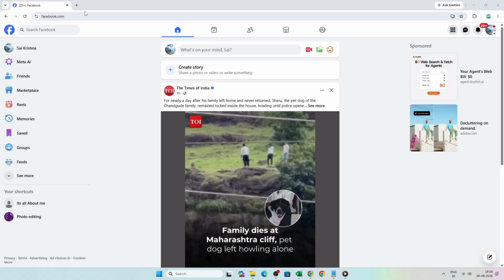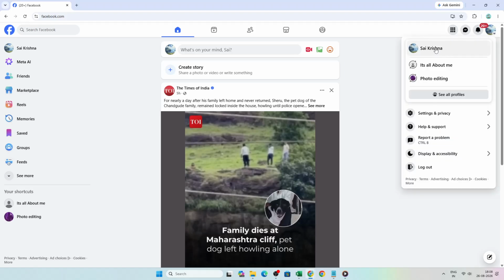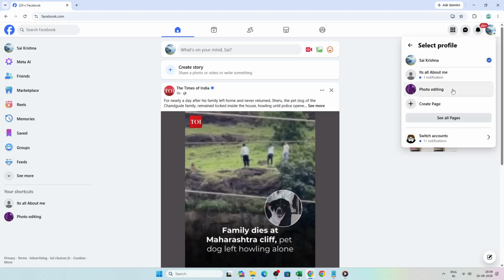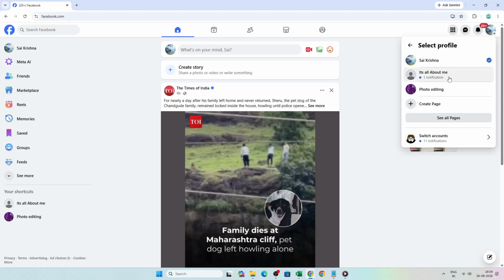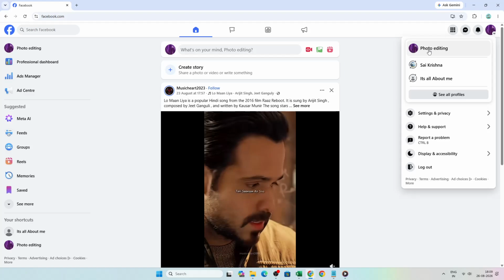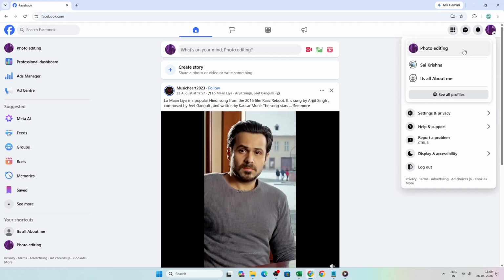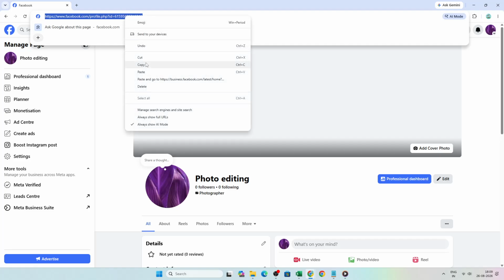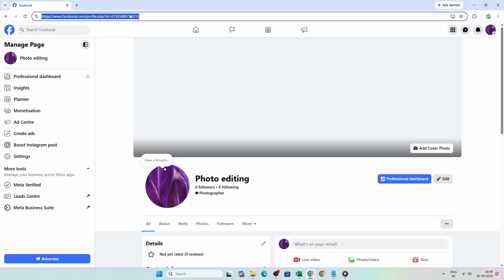How To Find A Facebook Business Page Address Or URL (Step By Step)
Learn how to find a Facebook business page address or URL easily in this quick tutorial. Whether you're a business owner, marketer, or casual user, knowing how to locate and share a Facebook page link is essential.